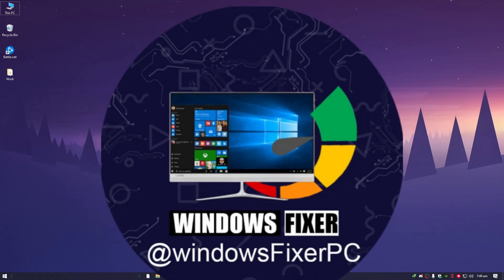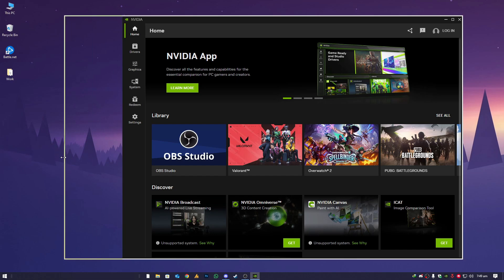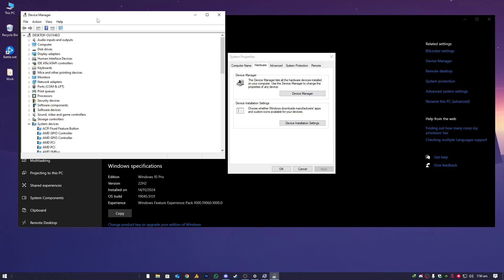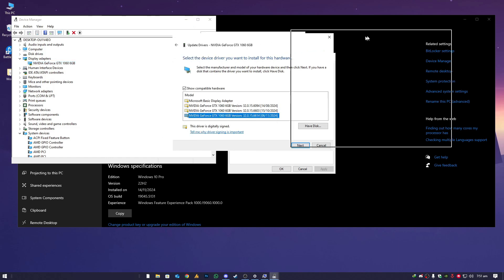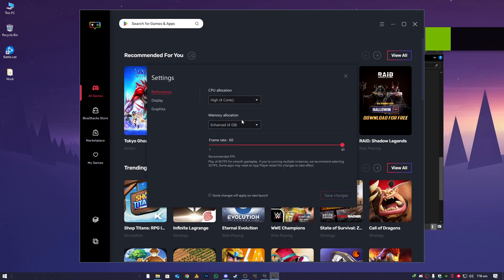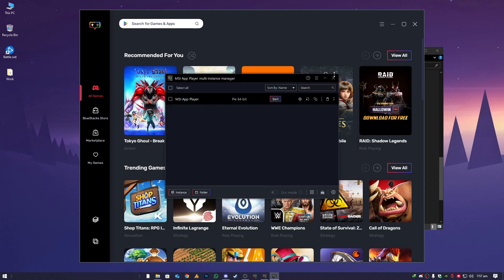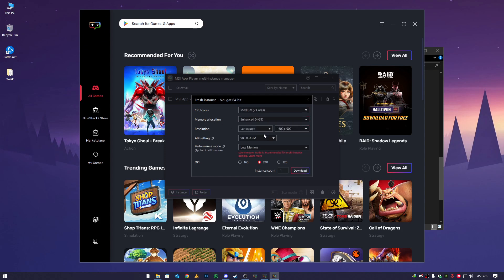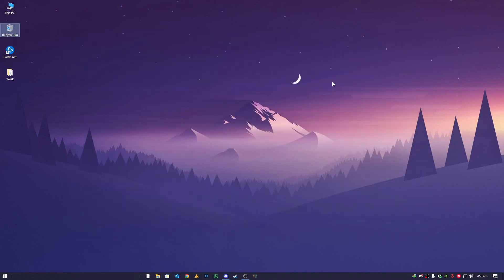Fix "Cannot Start MSI App Player" Warning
Struggling with the "Cannot start MSI App Player" warning? This video will guide you through quick and easy steps to fix it.

Learn how to adjust Windows settings, disable Hyper-V, and resolve virtualization conflicts. Get your MSI App Player up and running smoothly!
Further Method are mentioned in the video...

About conflicts matter,
Simple follow the steps:
control panel ... uninstall programs ... windows feature on or off ... find hyper—V and uncheck it temporary to see if the problem presist.
also disable the background vmware or any other virtual box .

if you guy's have any question lemme know in the comment section, i will do my best 👍 Don't Forget to Subscribe❤and thumbs up for this tutorial guide "How to delete files permanently: no recovery possible 💯✔